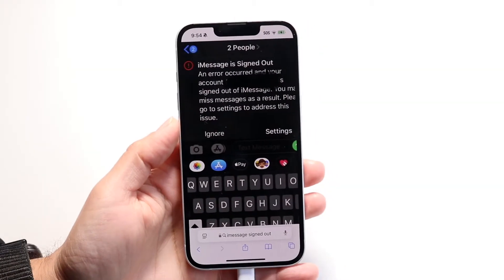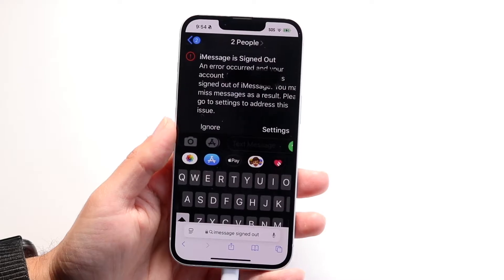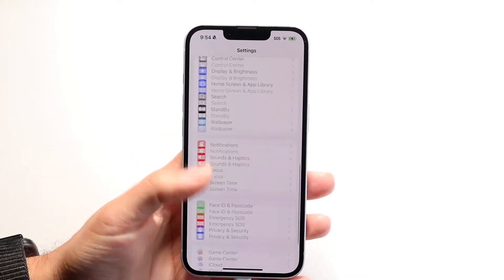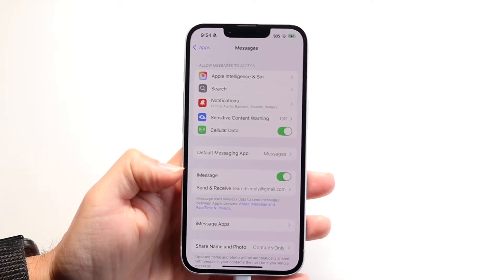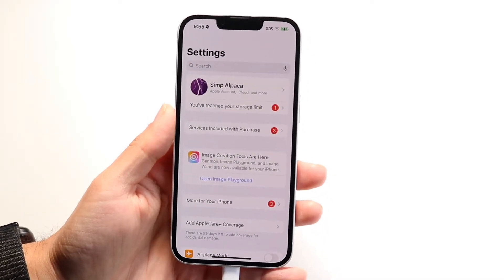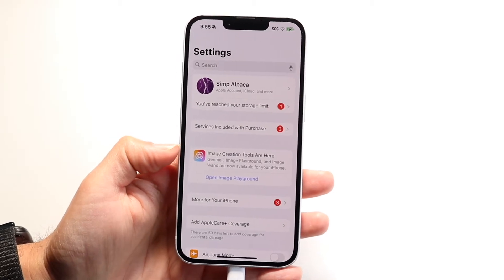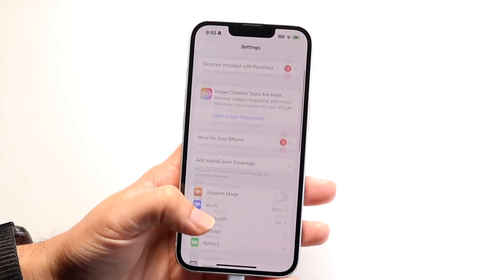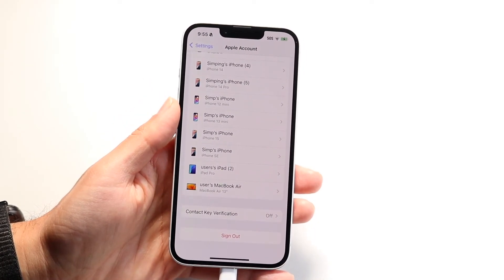How To FIX iMessage Signed Out Error! (2025)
Here is exactly How To FIX iMessage Signed Out Error! (2025)